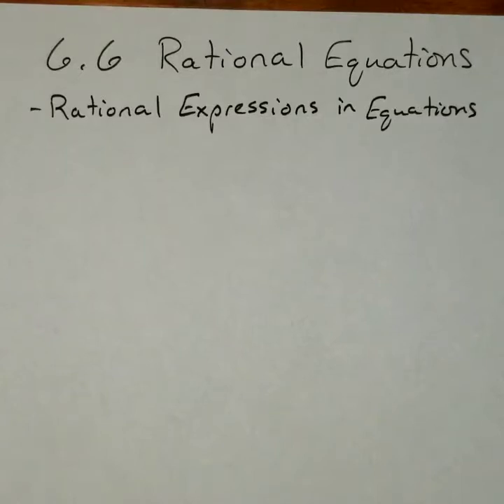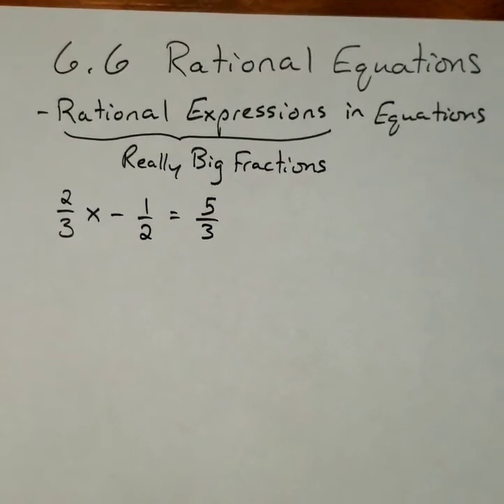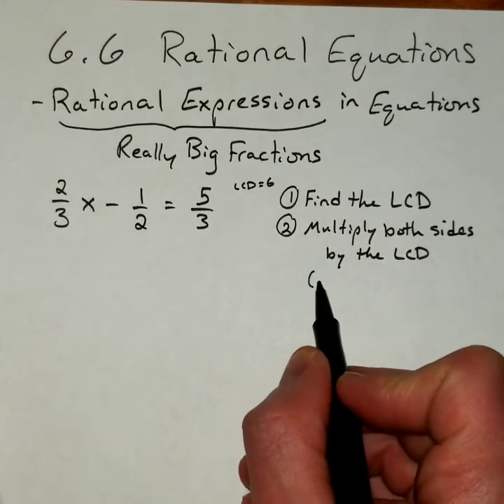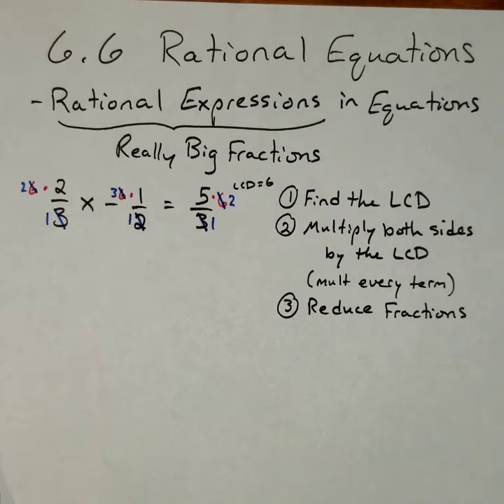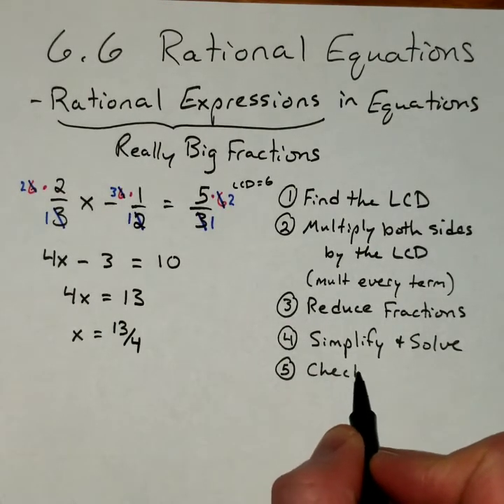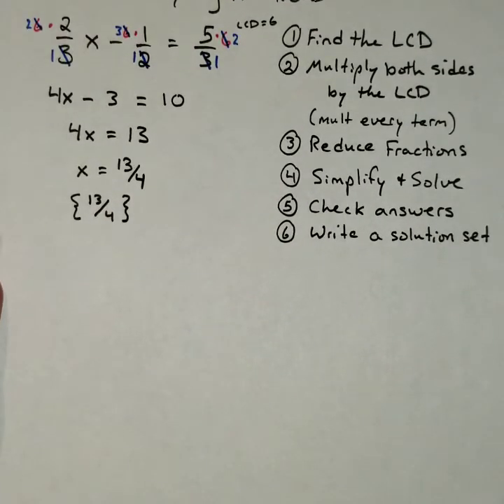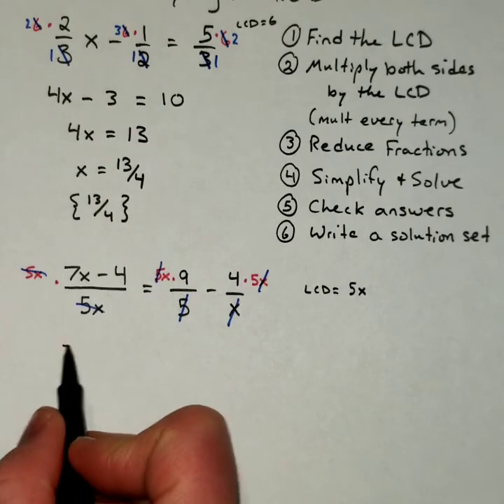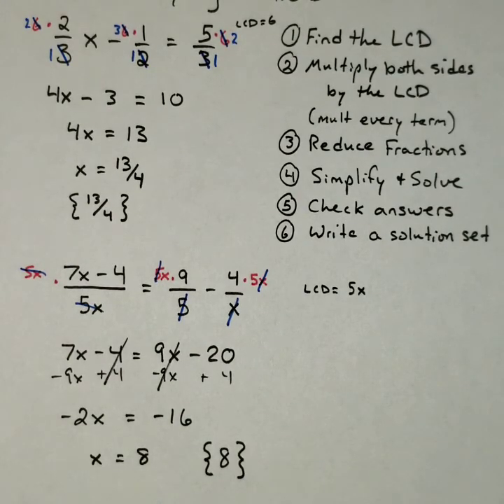Int Alg 6.6 Rational Equations Part 1